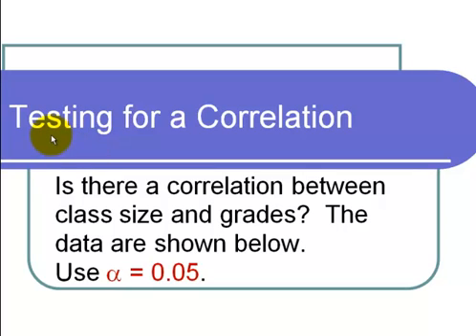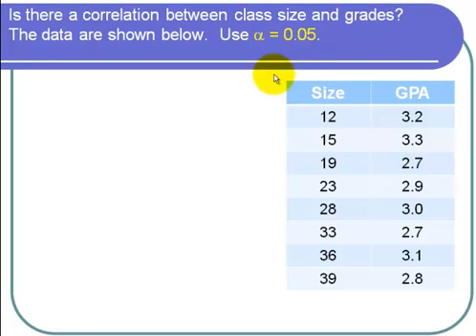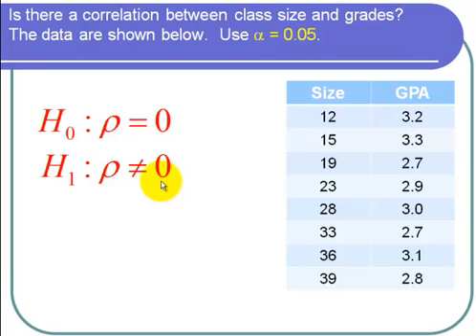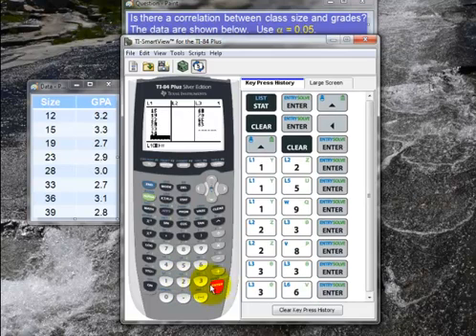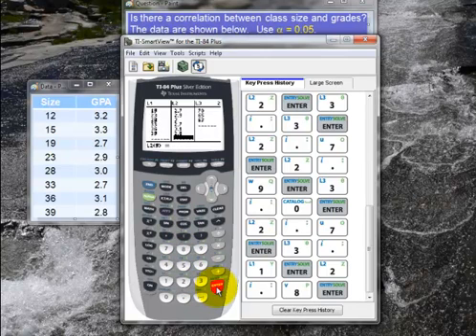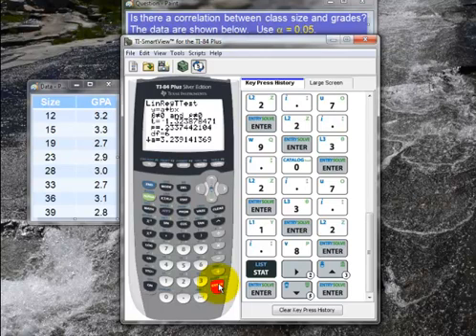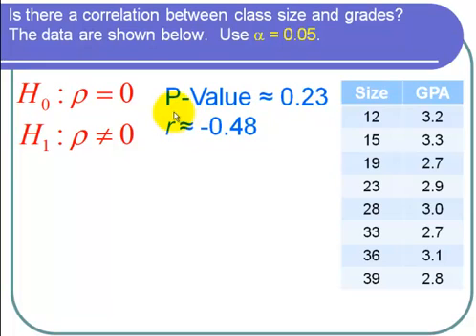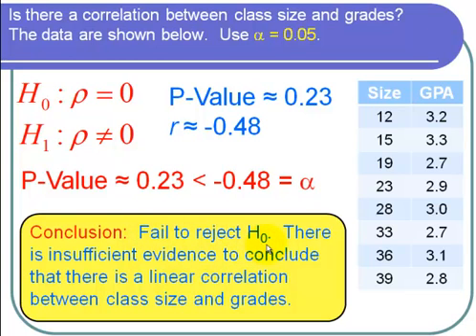Hypothesis Test for the Correlation Using the TI 84 Calculator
This video uses the TI 84 calculator to conduct a hypothesis test for correlation.